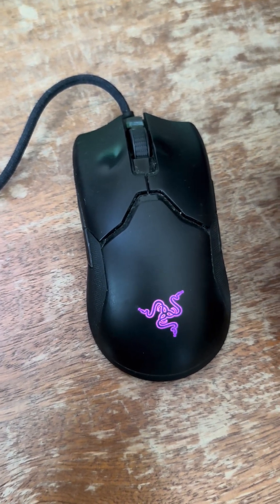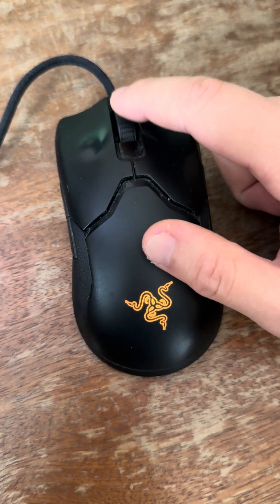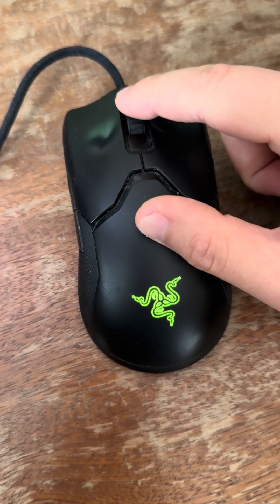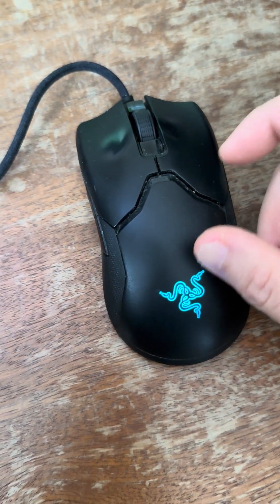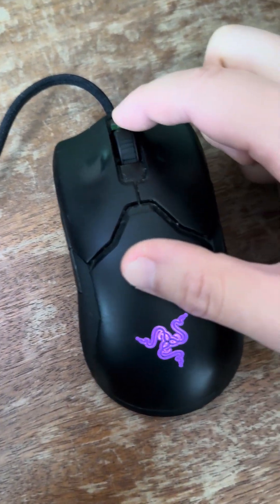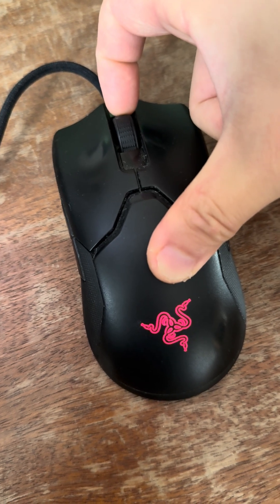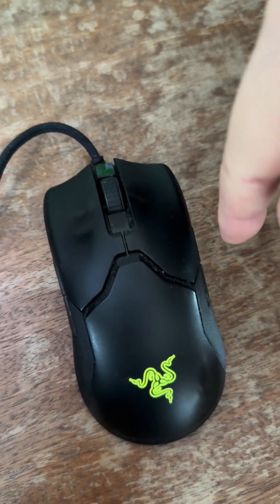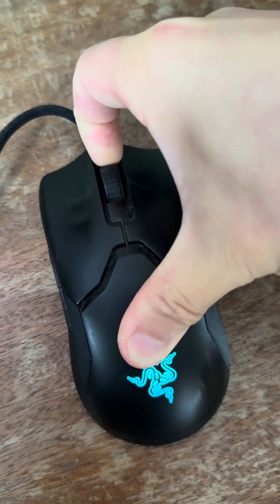A very simple way to fix a Razer mouse middle click problem without dissambling it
A very simple way to fix a Razer mouse middle click(or scroll wheel click) problem without dissambling it.

If this method doesn't work for you, try pushing it forward instead.

I have tested this fix on Razer Viper 8k and Razer Naga Molten, and all worked. I believe this fix should work on all other Razer mouses which have this middle click problem.